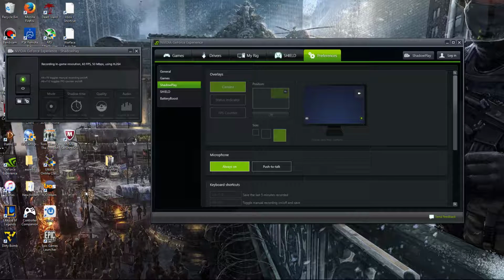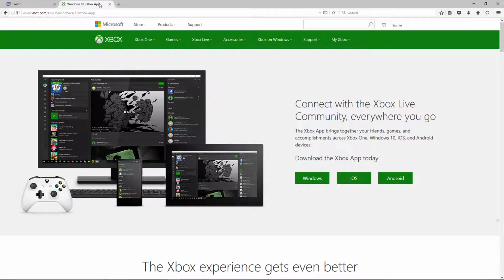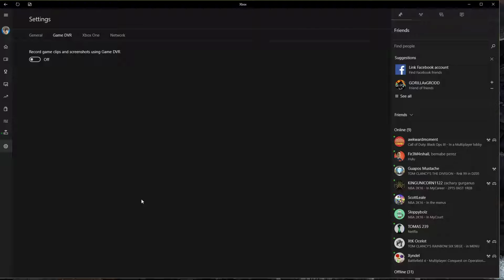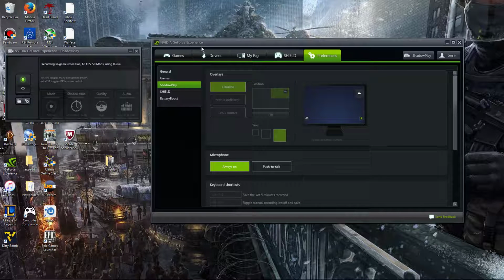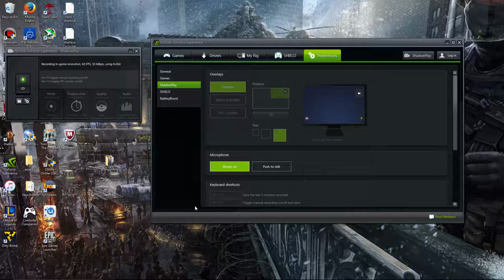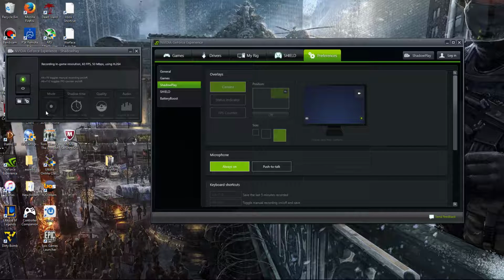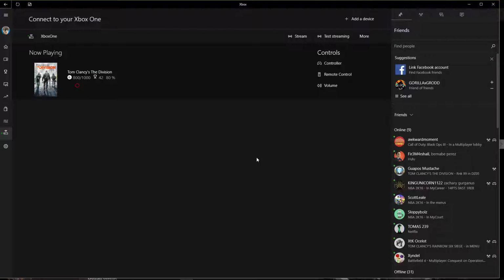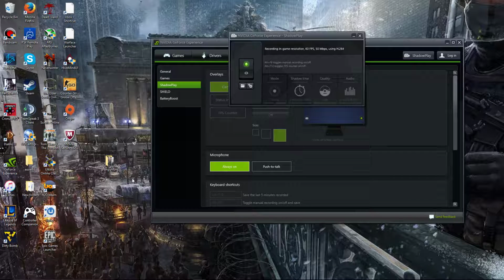How to Stream xbox one gameplay to twitch with camera without capture card (NVIDIA ONLY!)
real quick tutorial on how to use shadowplay and xbox app to stream to twitch. i couldn't find a quick video showing this so i decided to make one myself.. i hope it works for you!